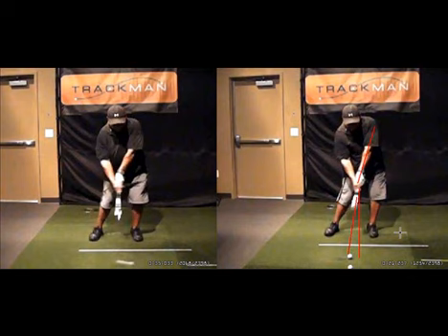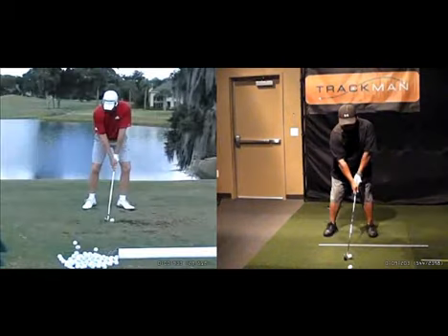ohmar swing report sept 2.wmv